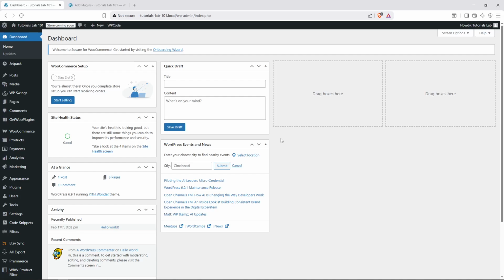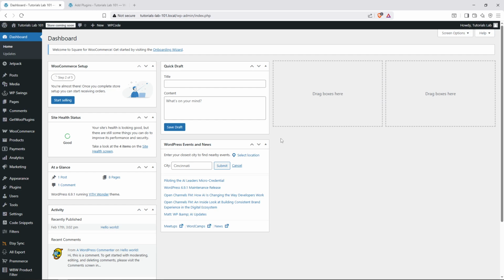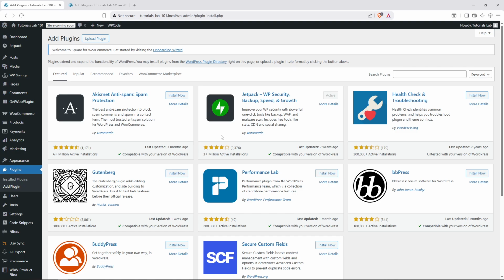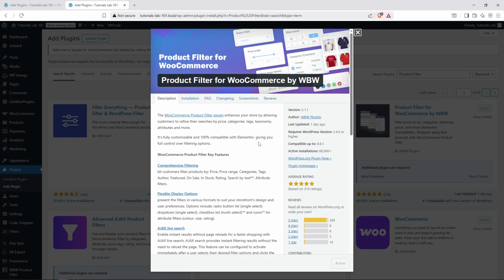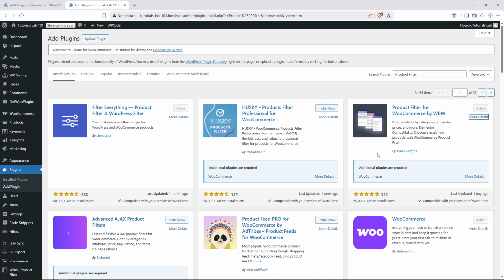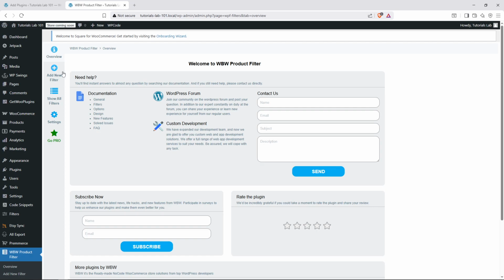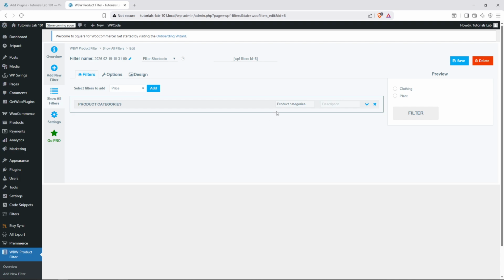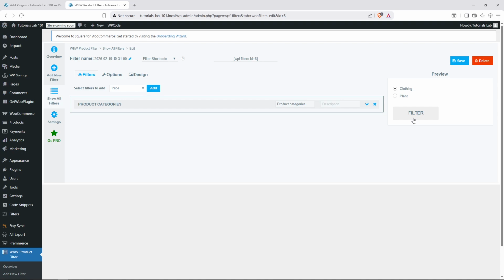How To Filter Woocommerce Products By Categories (Tutorial 2026)